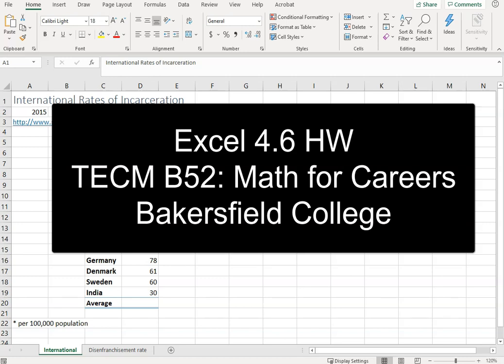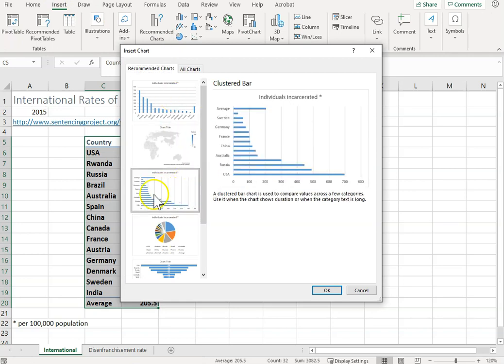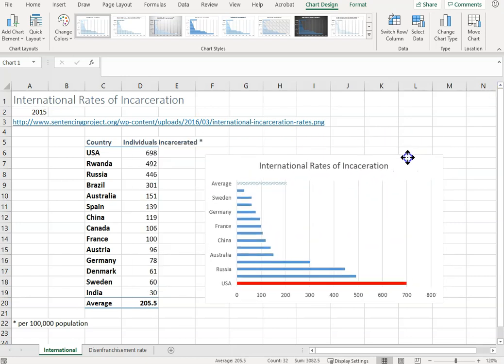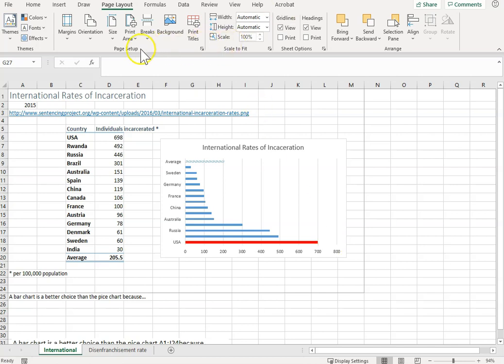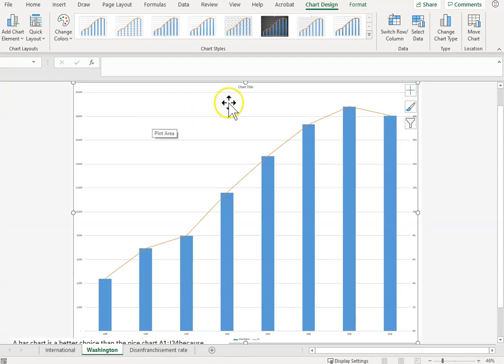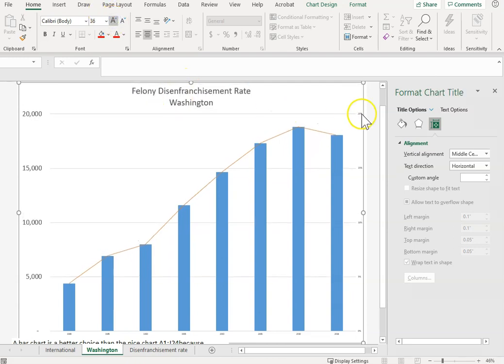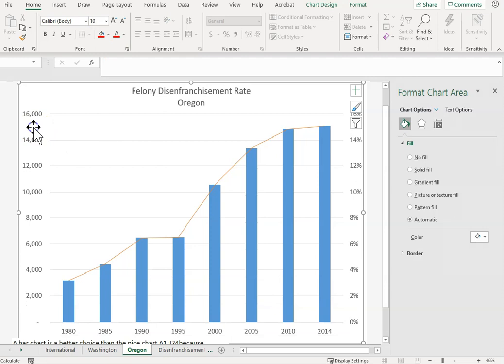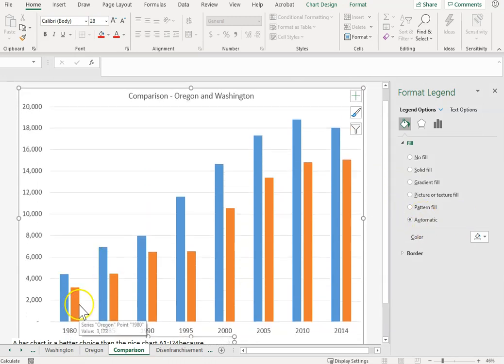Excel 4 6 HW